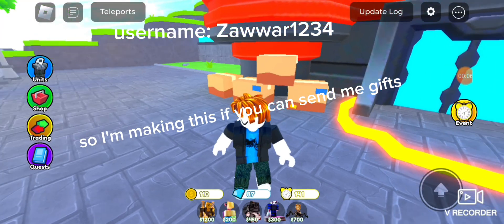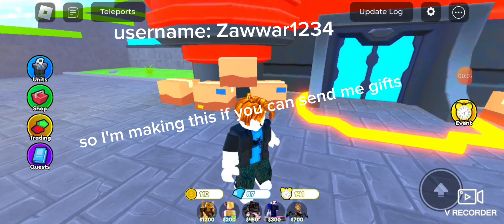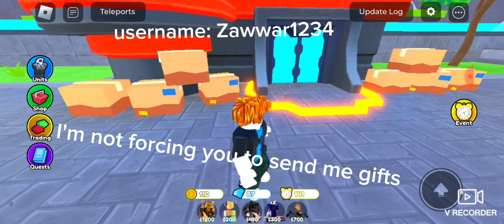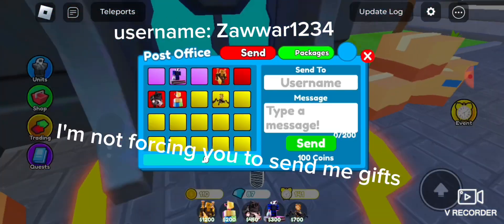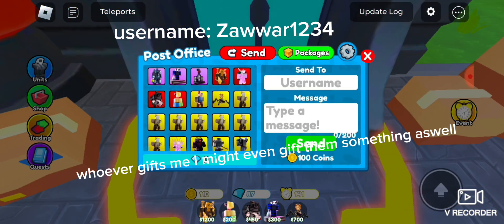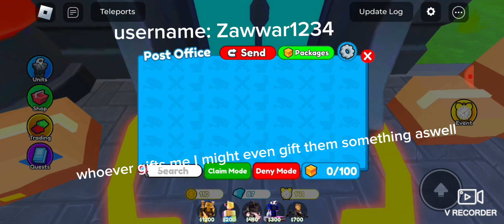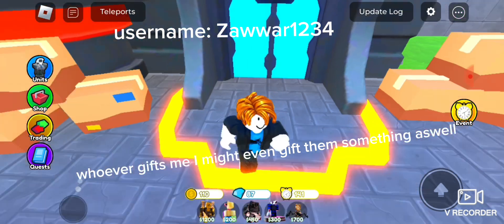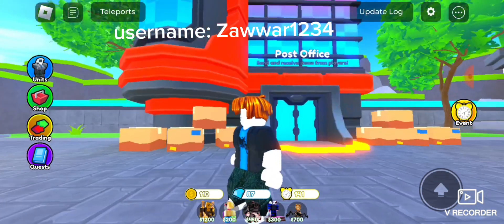for all the toilet tower defense players that watch my videos